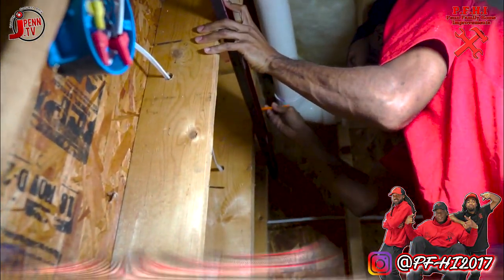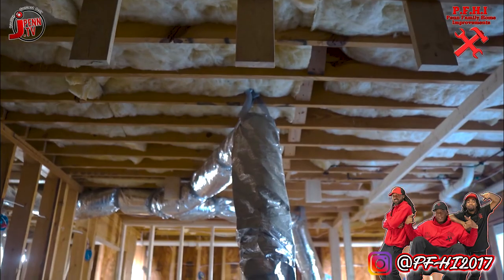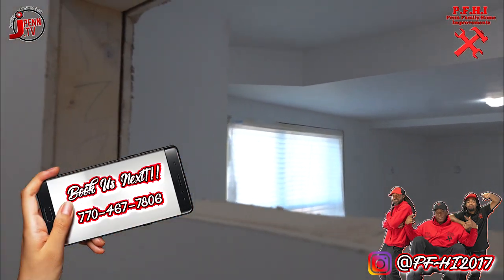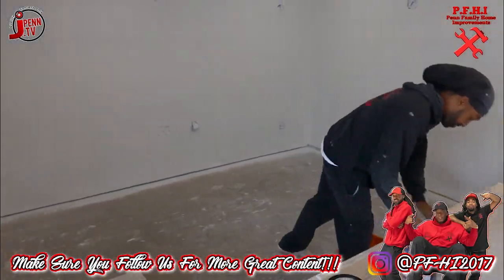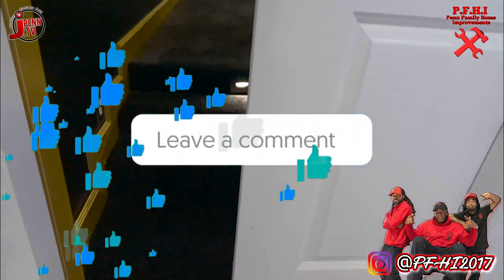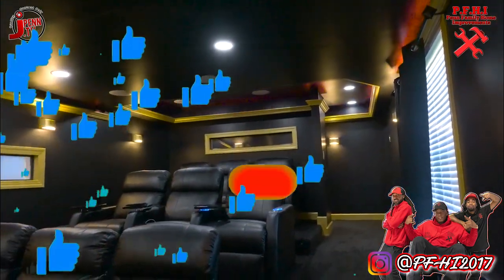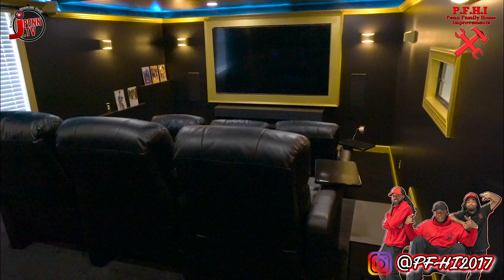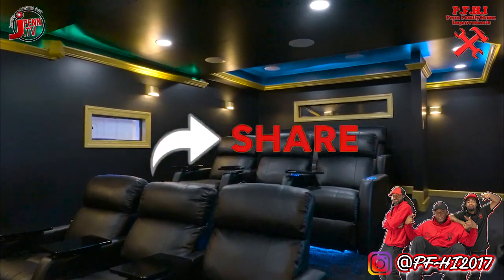"Custom Home Theatre" One Of A Kind Set Up! (Video Shot & Edited By @j.penntv )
Fully Custom Home Gym Build Out By The Pros  @PFHI2017   (Video Shot & Edited By  @j.penntv  )

🚨🚨Here at P.F.H.I.🚨🚨 We strive to complete every Project to Perfection. We are your "One Stop Shop". Covering "EVERYTHING"  from  ▪️Plumbing ▪️Framing ▪️Electrical ▪️Drywall ▪️Paints ▪️Decks▪️Privacy Fences You Name It. So whenever you are in need of Home Improvements Don't Hesitate to Call P.F.H.I. The Number 1 Contractors In The 🌏❗. Also Providing "Do It Yourself"  & "How to Videos" to Educate our Subscribers on Our Craft. Product Reviews on tools and materials used in our specialized field as well. As a company we are big on Motivation & Commitment so we will share Positive Messages as we Grow Into Our Role As The #1 Contractors In The World!